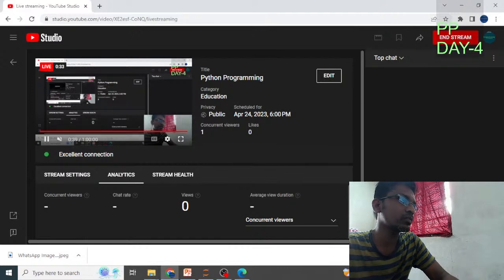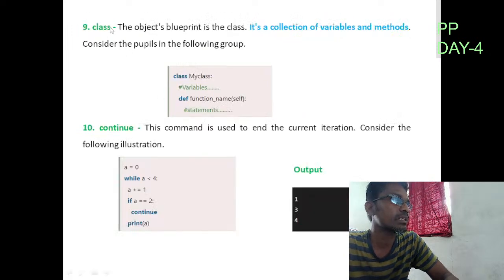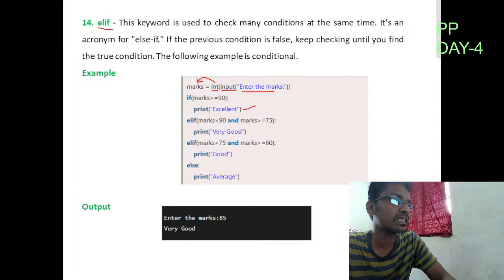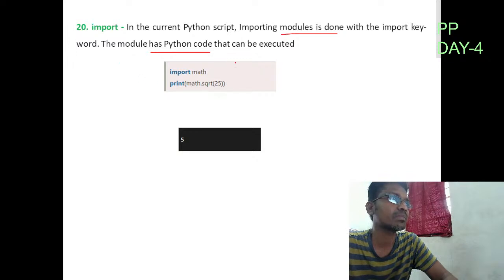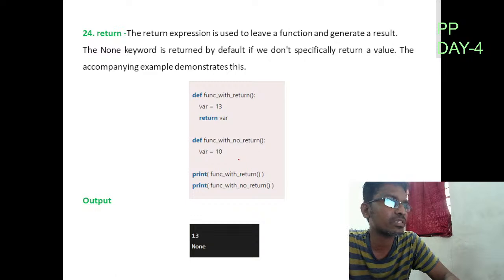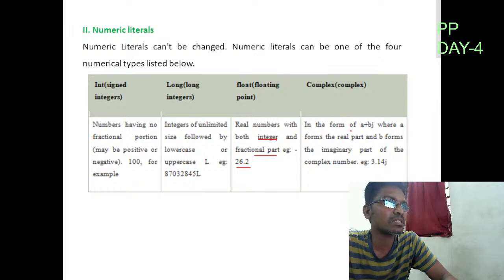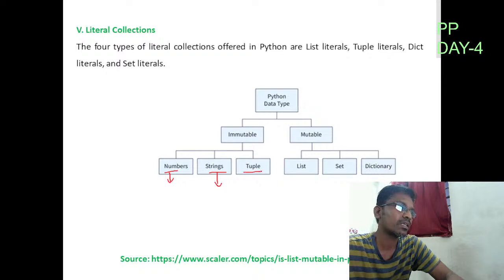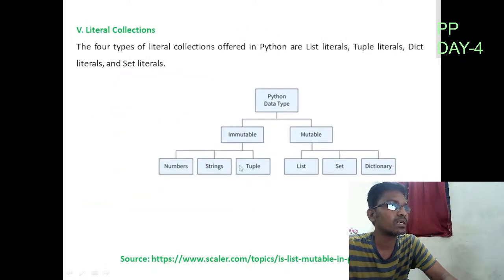Python Programming-4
Learning Objectives